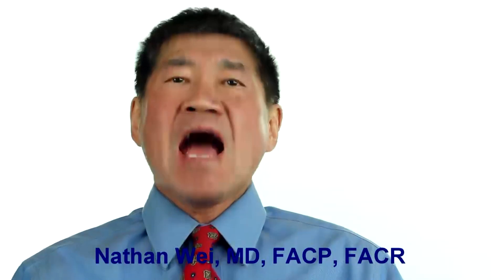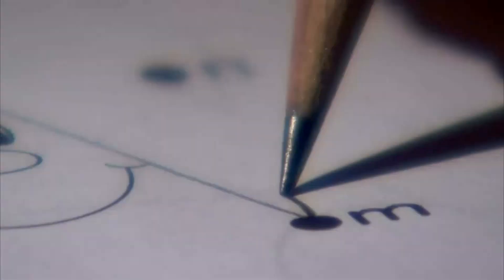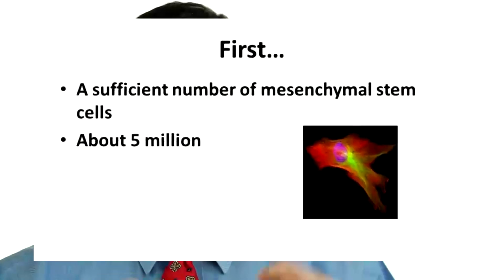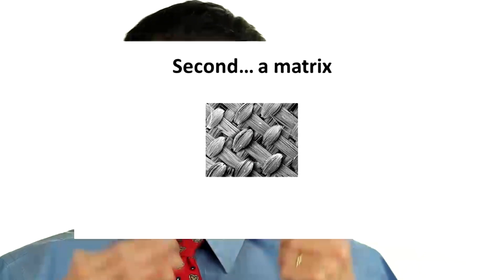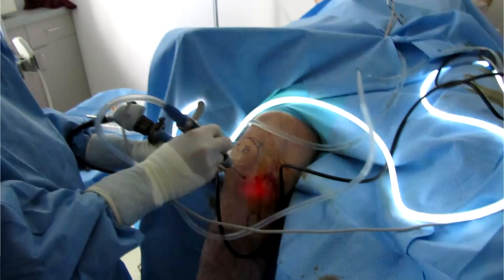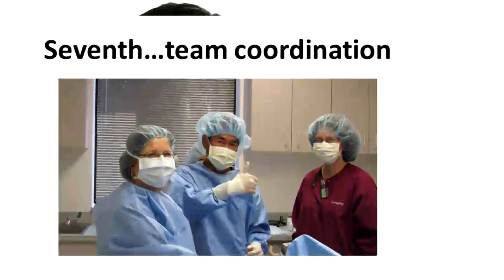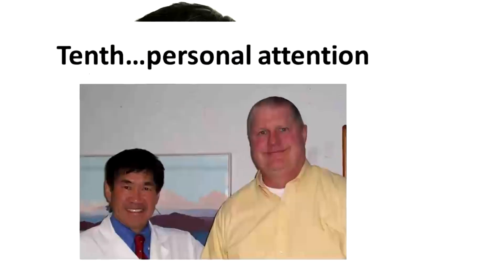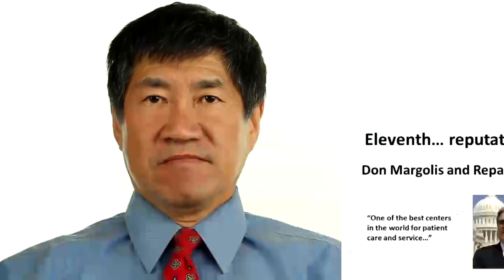Are you a candidate for stem cell treatment for your osteoarthritis?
More than 700,000 knee replacement surgeries were performed in 2012.  Within ten years that number will be slashed.  The reason is that regenerative medicine techniques such as stem cell therapy will make joint replacement surgery a thing of the past.  Find out why that is and what the best options may be if you have osteoarthritis. Discover why there is more to it than just "shooting stem cells into the joint."  And find out what the current evidence says about the use of stem cells for arthritis treatment.